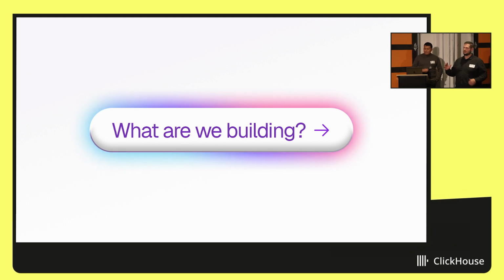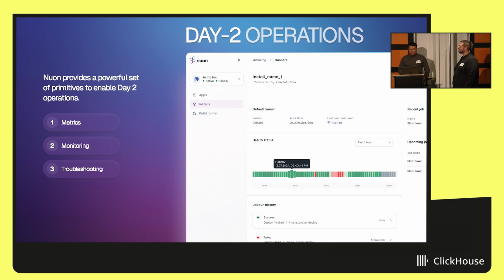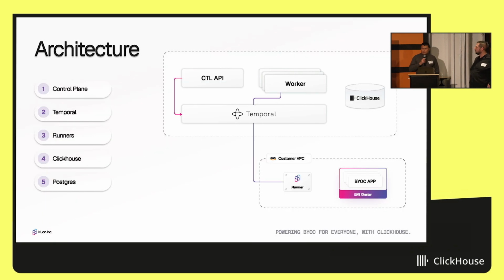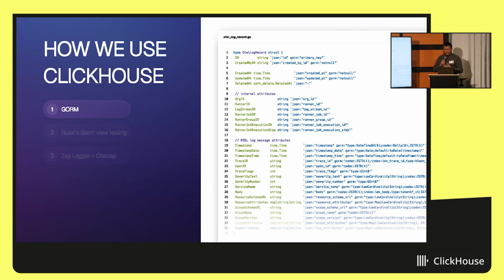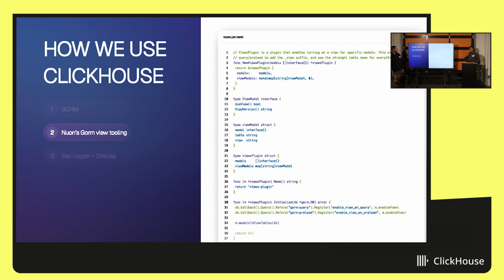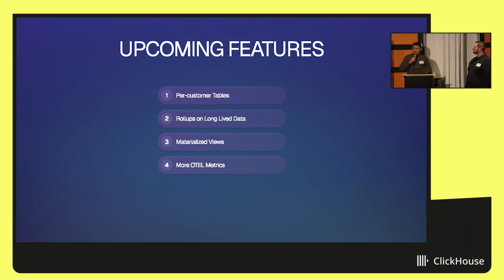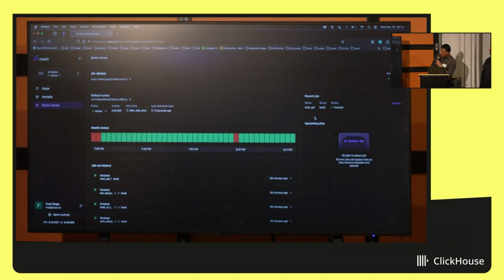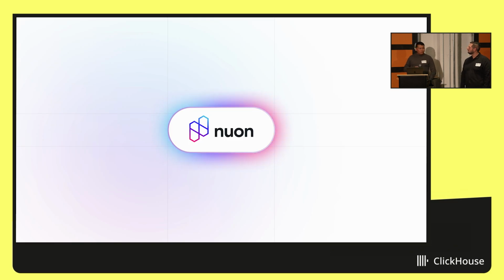San Francisco March 2025 Meetup: Nuon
Presented by Fred Diego Lead Engineer & Jon Morehouse Founder, CEO @ Nuon. See how they are leveraging ClickHouse for their OTEL use case.

Come join us at one of our amazing meetup groups, this presentation is from our San Francisco meetup on March 19th: